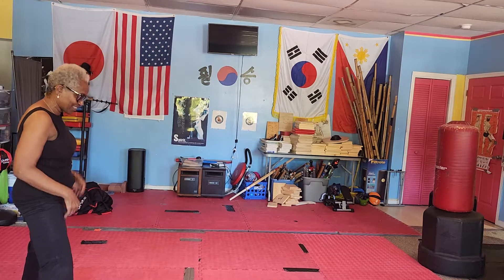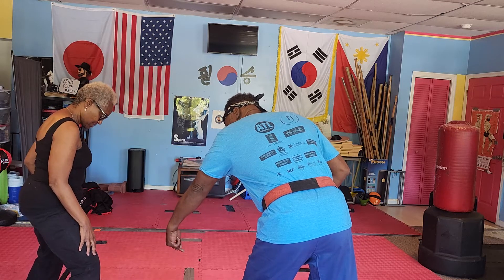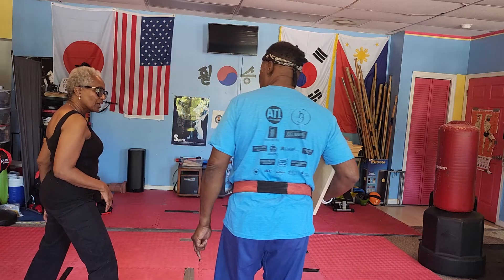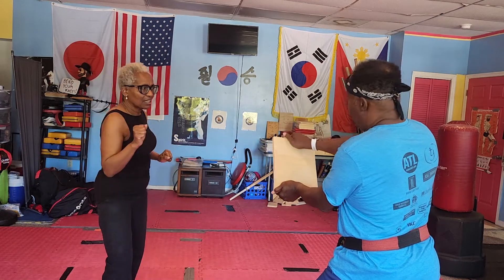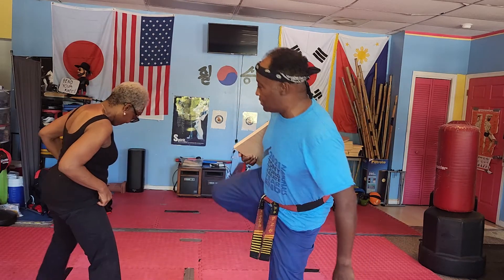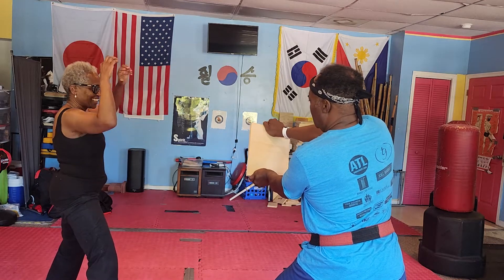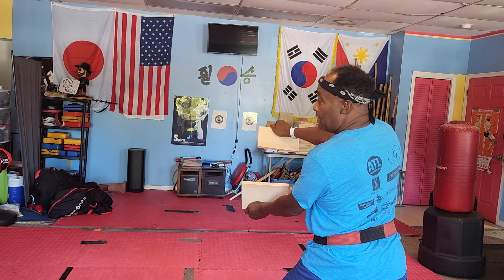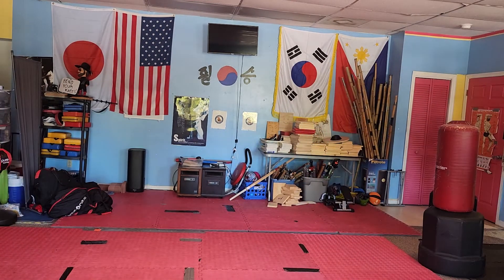Sharon roundhouse kick break.